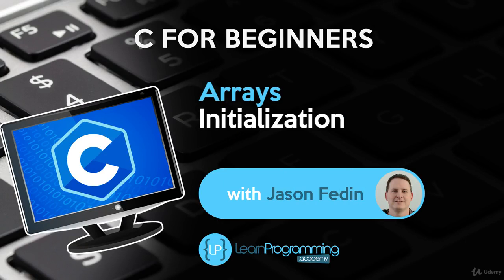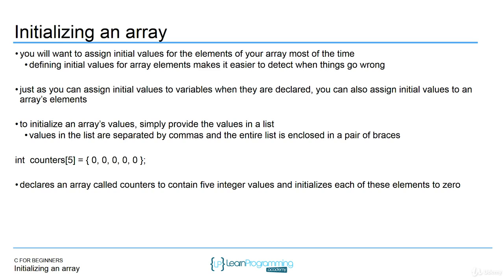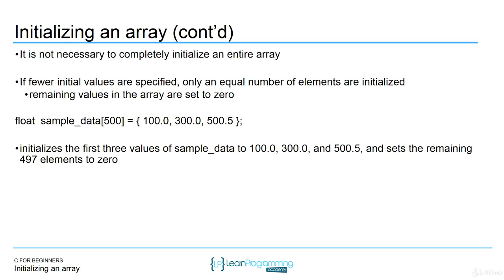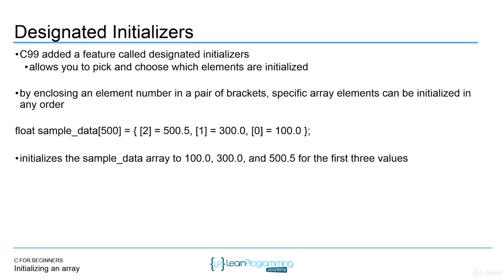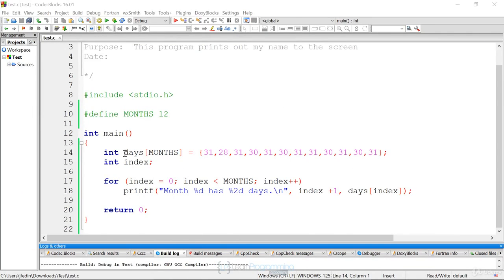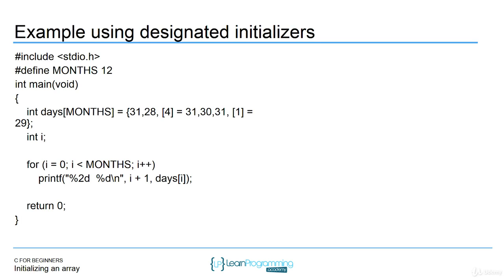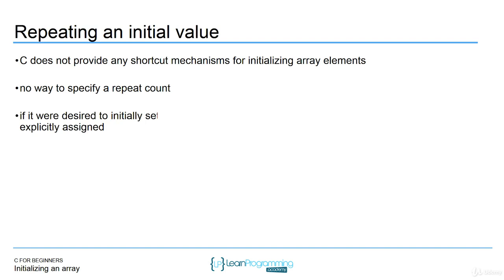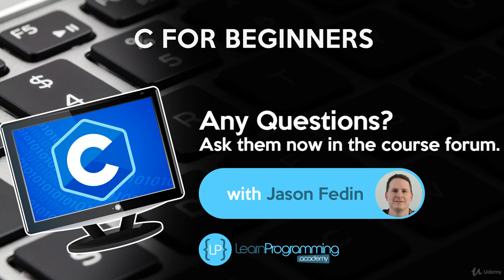Copy of Lesson 48. Initialization.mp4